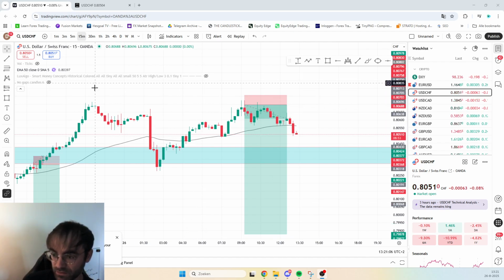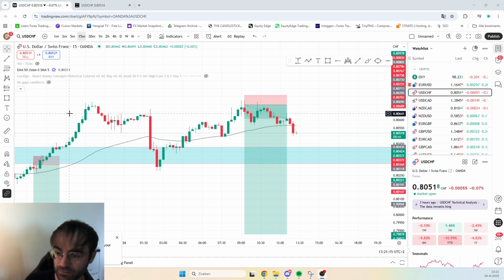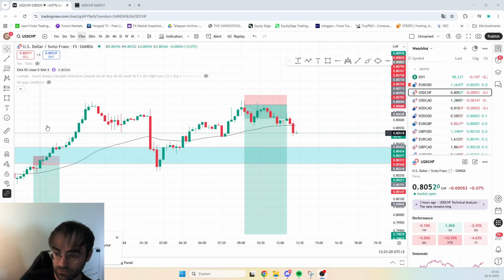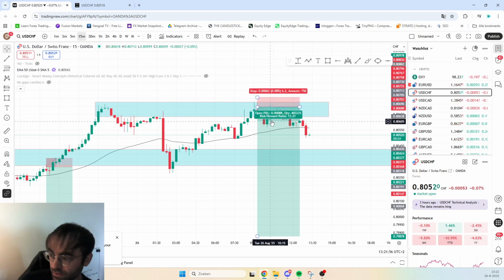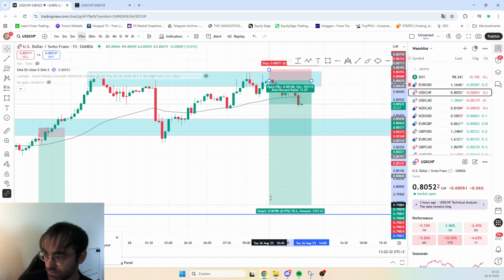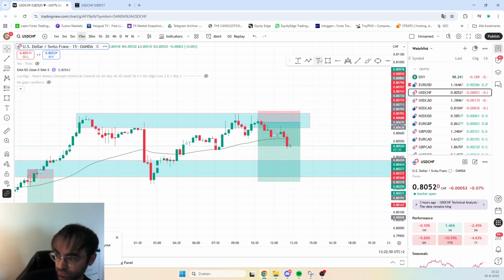How to Trade Market Structure (Simple Strategy)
In this video I share you how I read market structure and use it to my advantage! It's the biggest reason I'm profitable and funded in my opinion. This is a new format video for me so any feedback is very welcome! Hope this video helped some of you.

It helps a ton and keeps me motivated to keep making these, much love!

I'm offering FREE coaching sessions!

Looking for a cheap prop firm?
Or use code: TWISTED FOREX